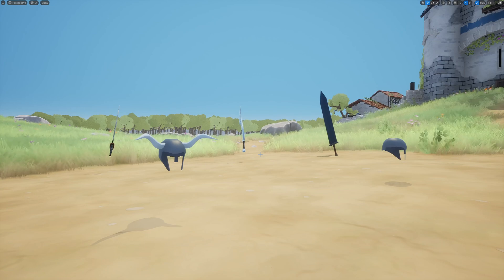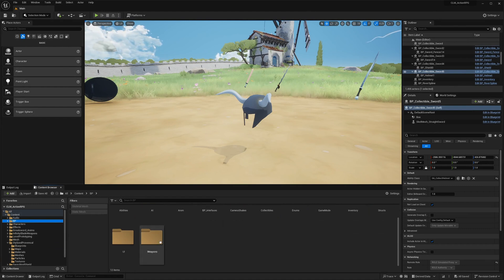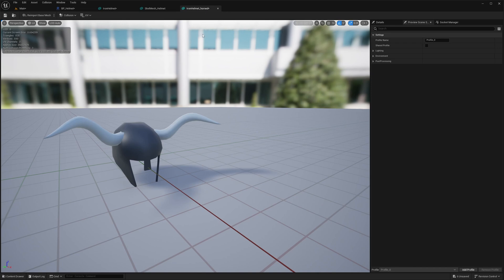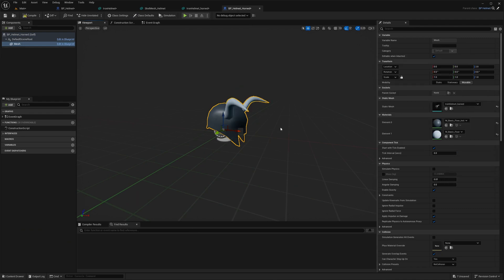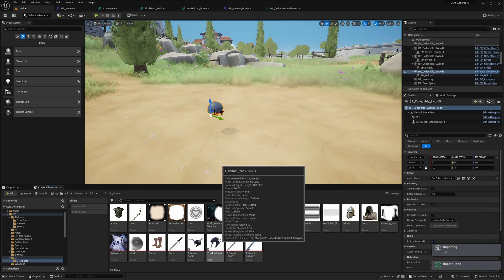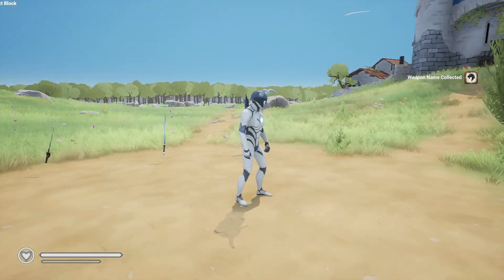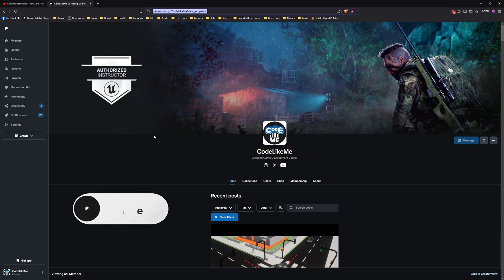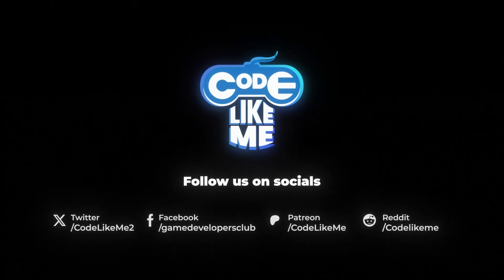Unreal Engine 5 - Helmet Variations & Benefits - Action RPG #116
This is the 116th episode of the new tutorial series on Action RPG game using Gameplay Ability System. Here we will work on how to add different helmet variations to the game. Different helmets can have different benefits. Here I will show you how to grant a health bonus with the helmet through the gameplay effect applied to the character when character wear the helmet. You can use the same approach to grant any change to character attribute you have.